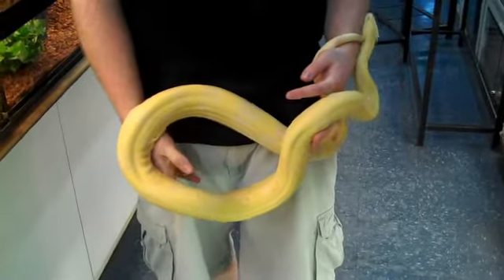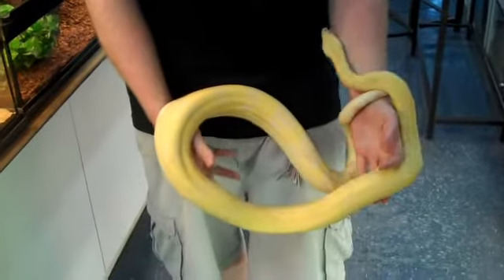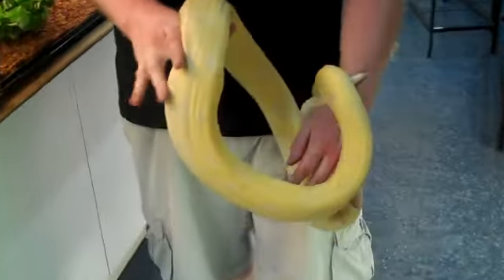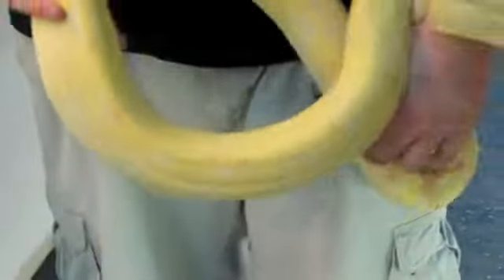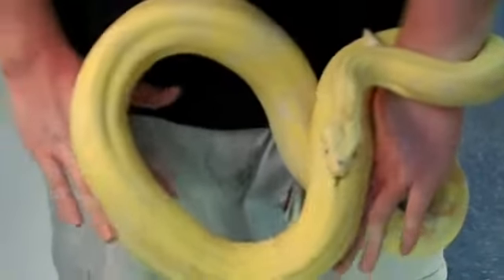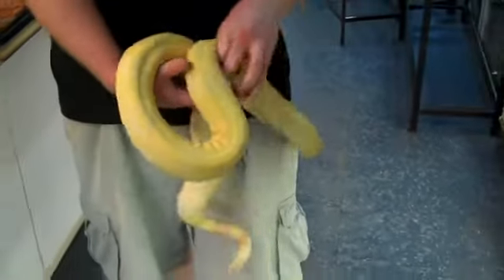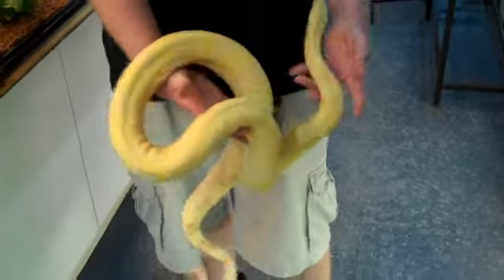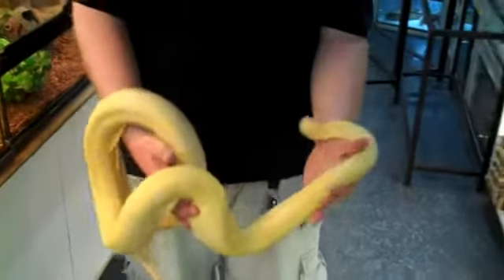GORGEOUS ALBINO BOA